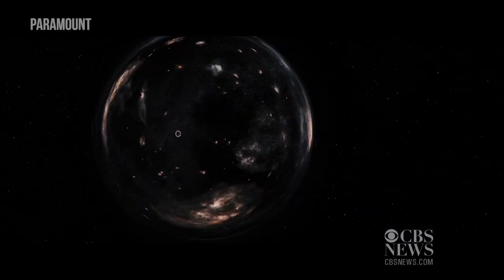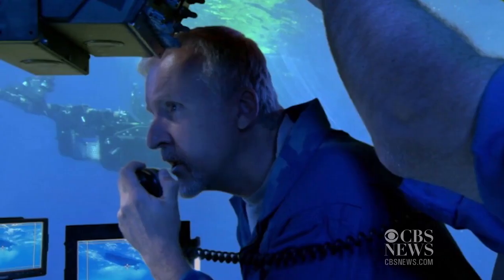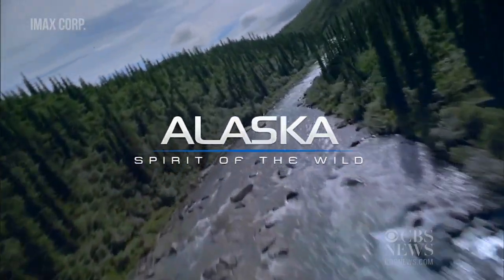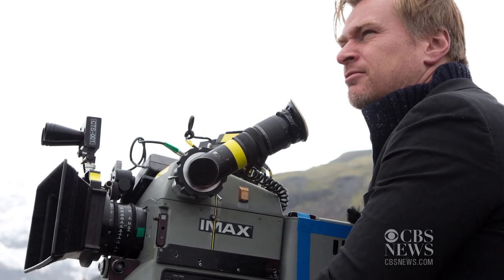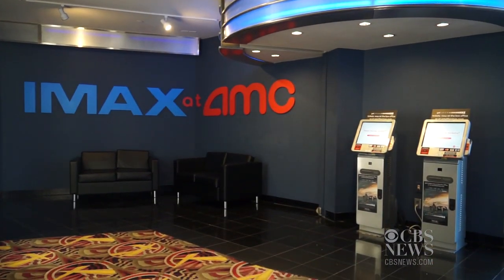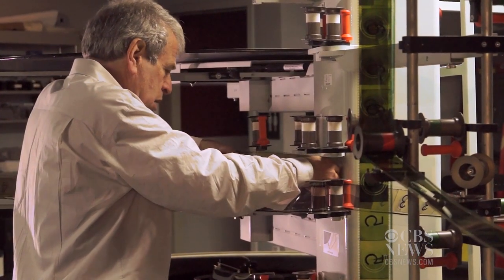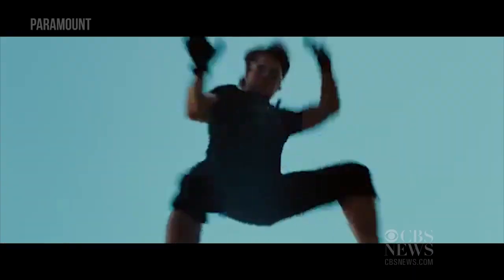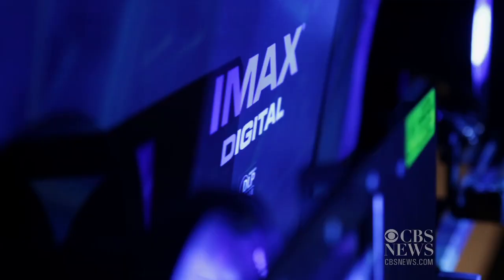In the 70mm IMAX projection booth with "Interstellar"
Director Christopher Nolan's futuristic sci-fi spectacle is receiving a rare theatrical release on old-school, large-format film stock. CBSNews.com's David Morgan enters the projection booth when the new IMAX movie is being screened in 70mm.